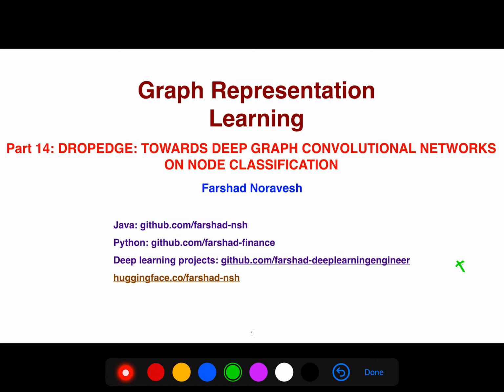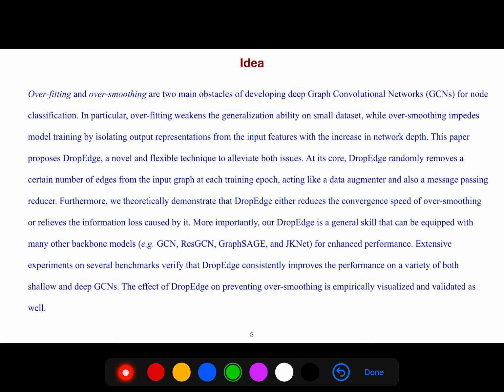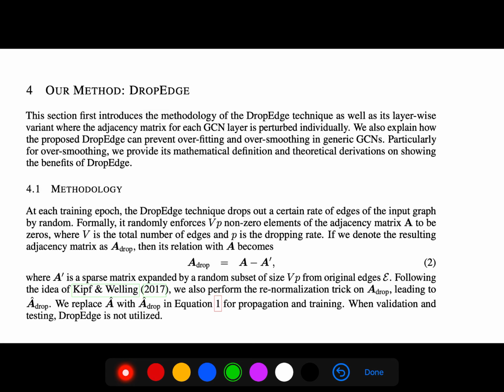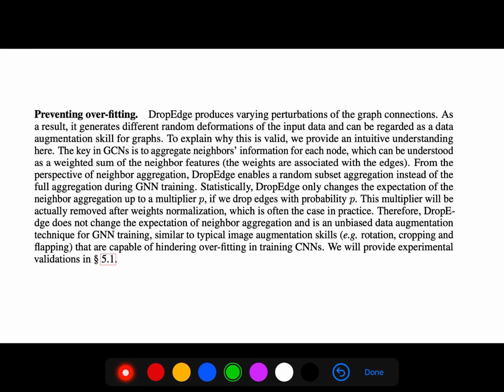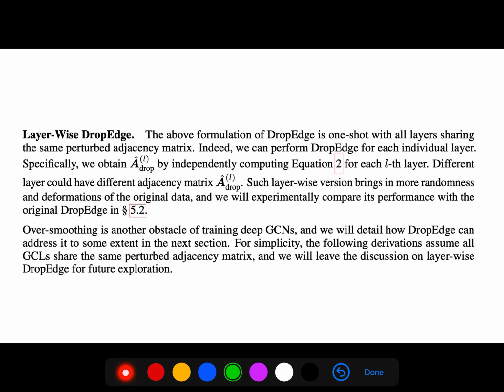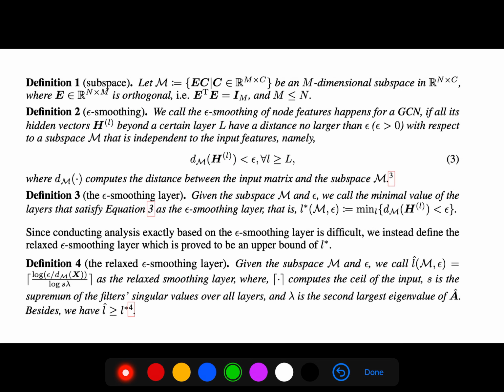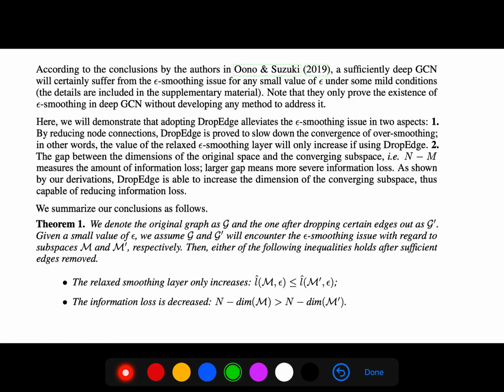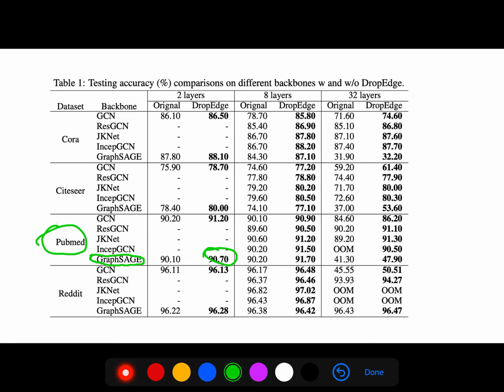Part 14: dropedge: towards deep graph convolutional networks on node classification